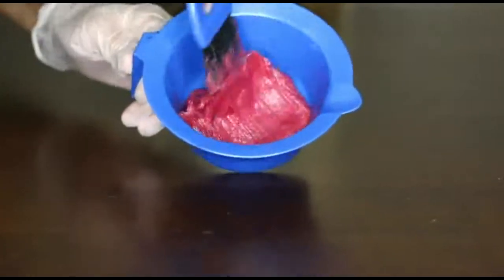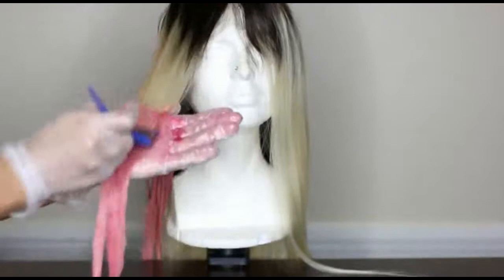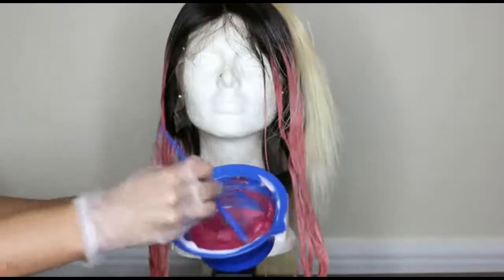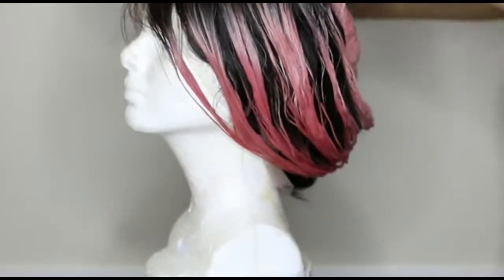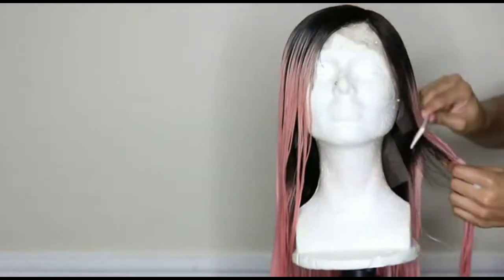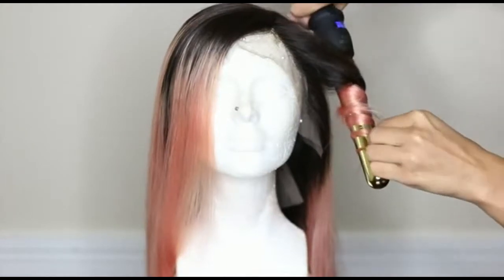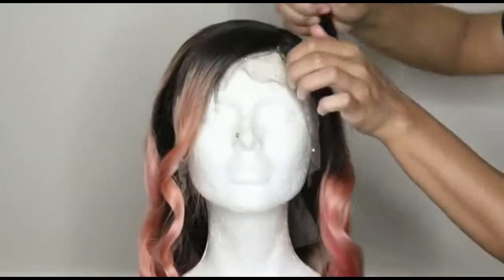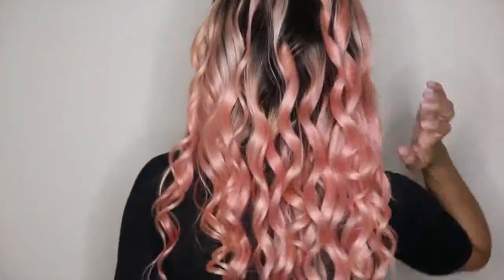How To Peachy Hair Color on Wigs For Spring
Honey Beauty 360 Lace Wig Silk Straight 180% Density :
Store :

Hair Color: Natural Colo can be dyed and bleached
Hair Length: 22inch
Lace Size:22x4x2
Wig Density: 180%
Hairline: Pre-plucked
Lace Color: Medium Brown
Combs And Adjustable Strap: Yes